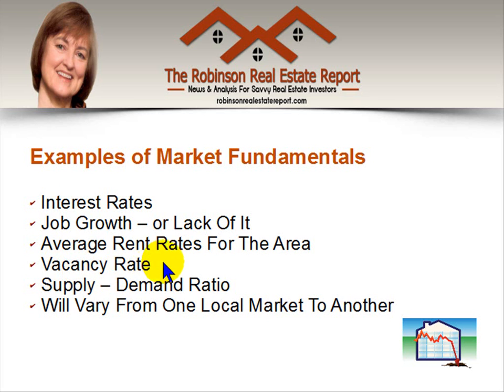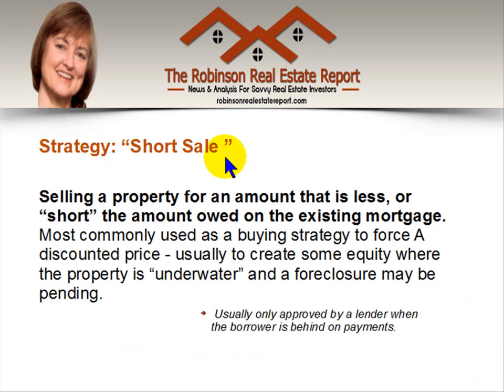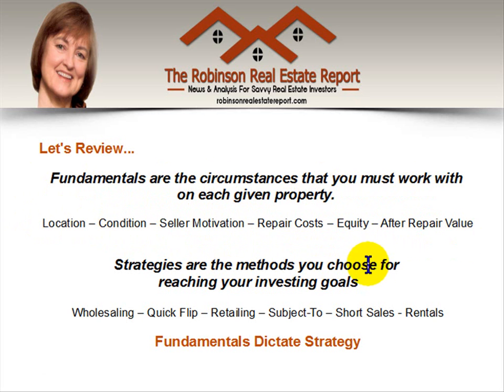2014 Introduction to Real Estate Investing Fundamentals and Strategies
Donna's classic video that explains real estate investing fundamentals and how they determine your choice of investment strategy. It's the professional way to approach real estate investing.
Donna's online workshop for newbie real estate investors is available on her